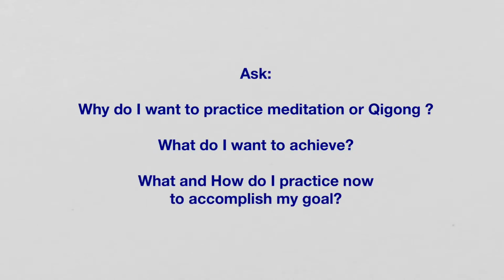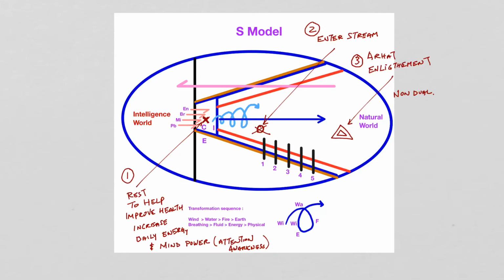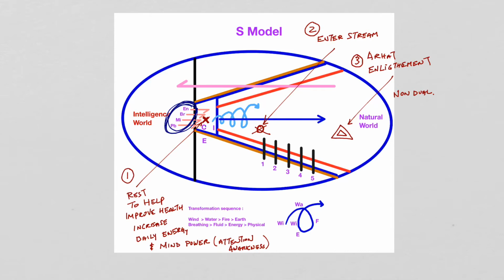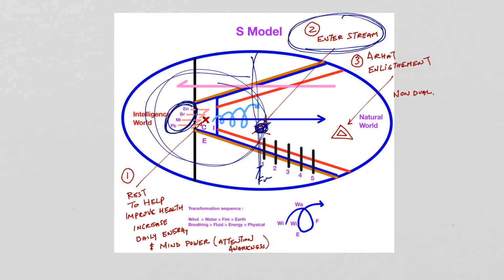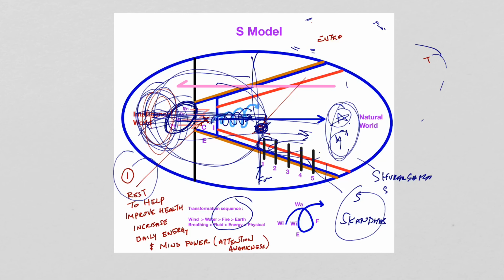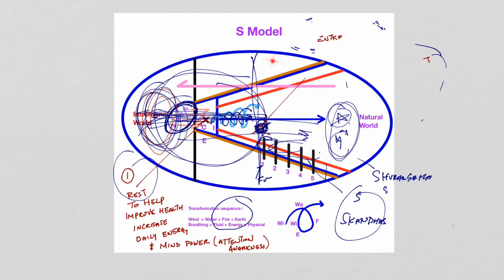How to use S model to find out what you need to accomplish your meditation or qigong goal